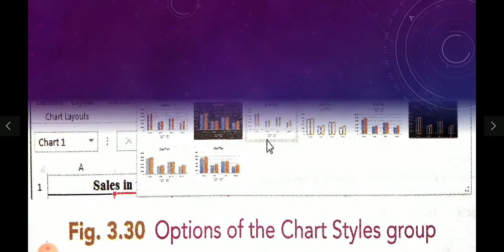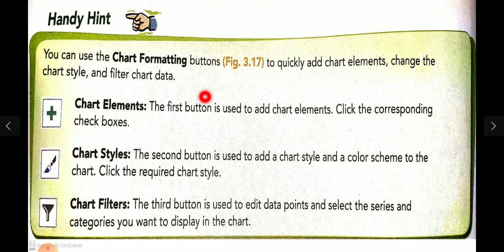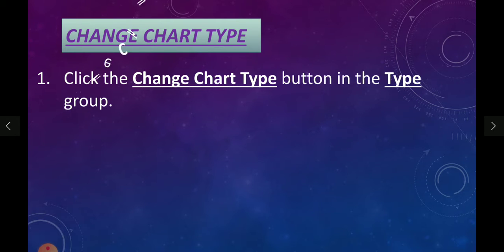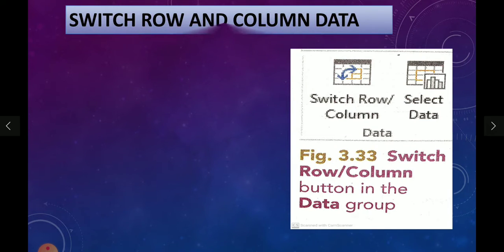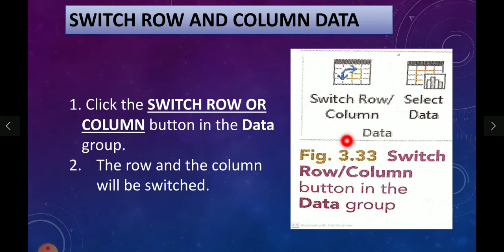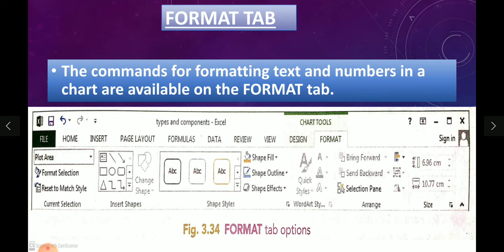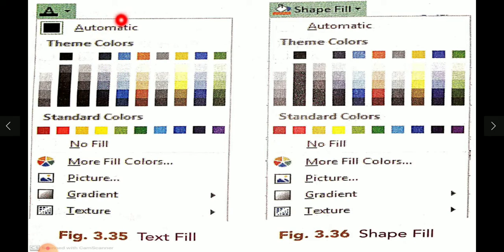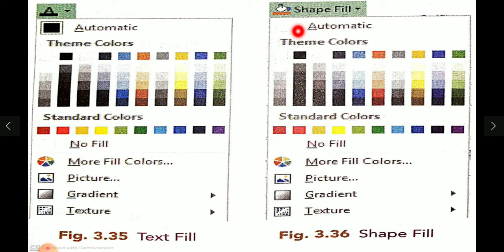ICT CLASS-8 , CHAPTER-3 : CREATING CHARTS IN EXCEL 2013 ( 5/6)